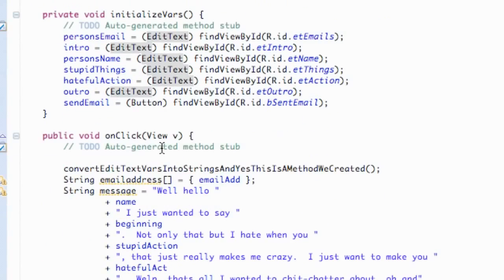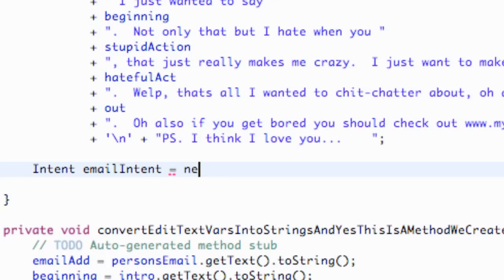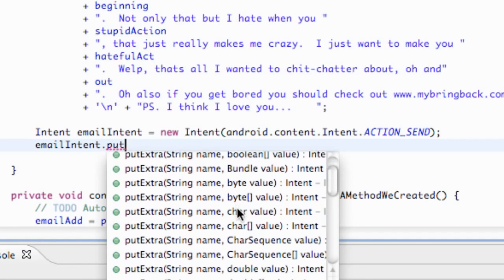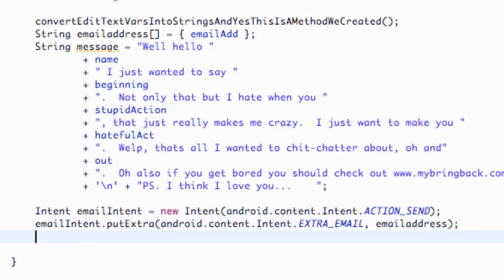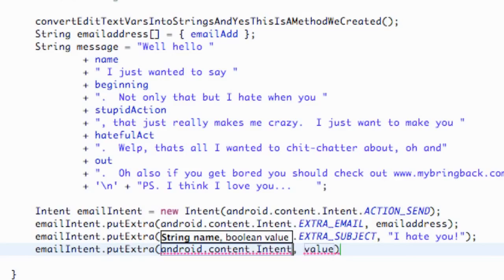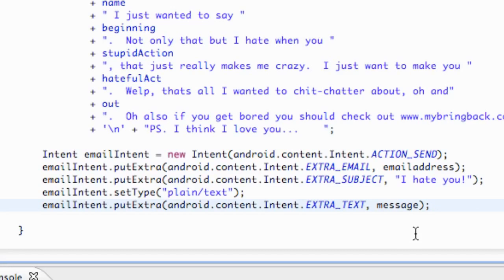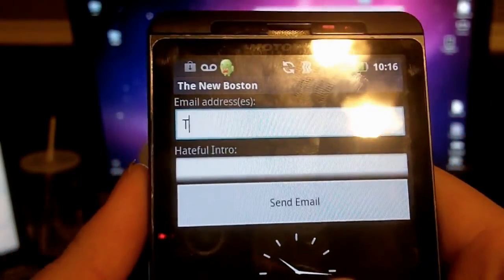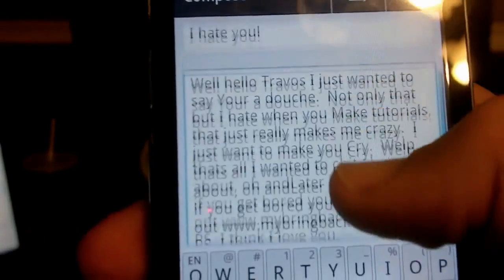Android Application Development Tutorial 37 PutExtra method for an Email Intent 720p 30fps H264